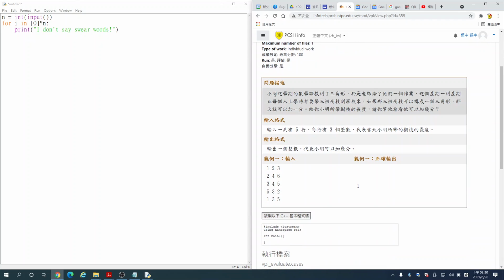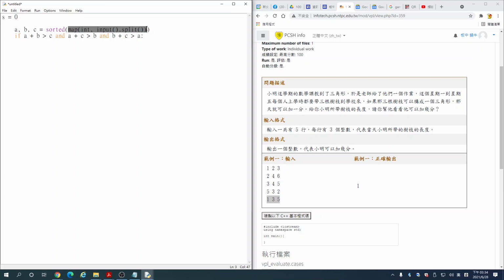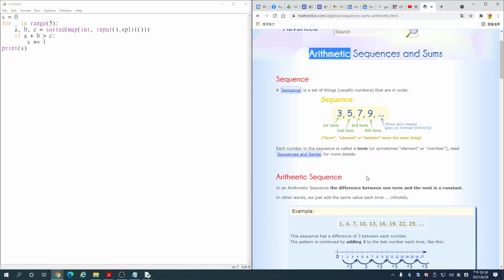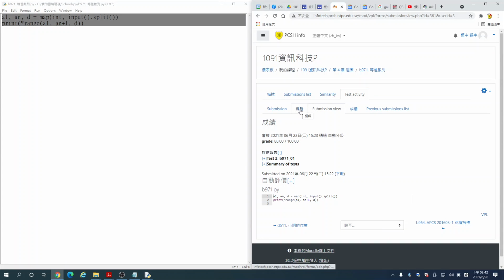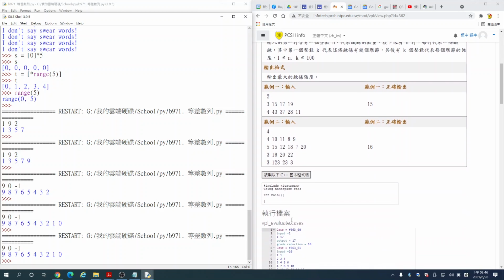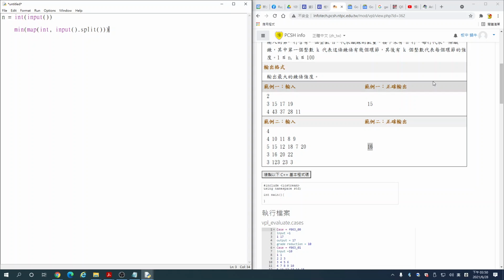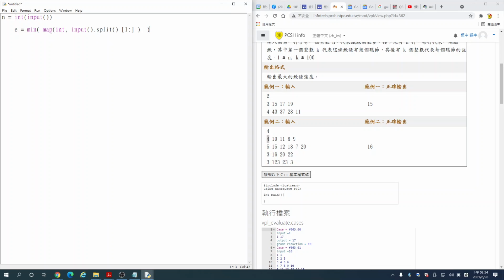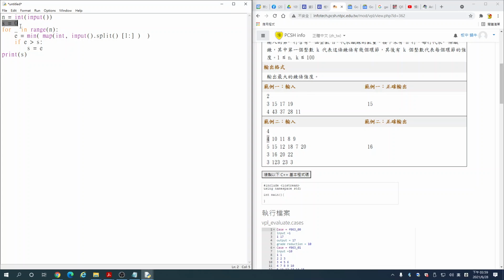d511. 小明的作業
b971. 等差數列
f063. The Strongest Chain